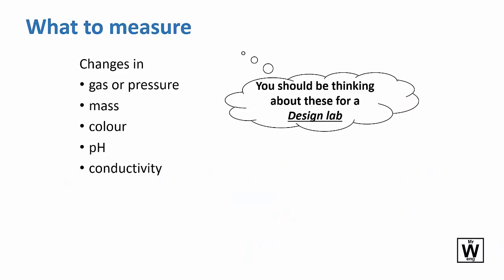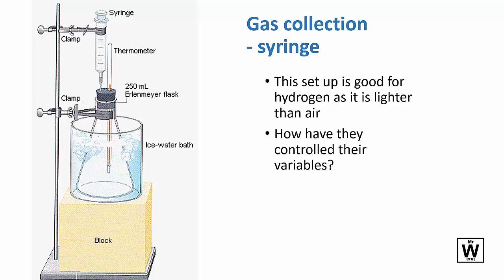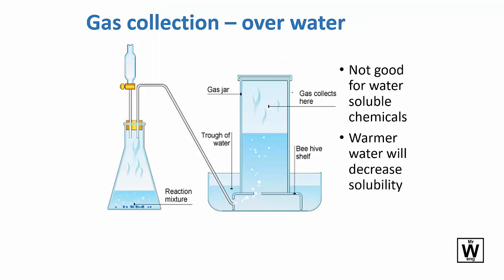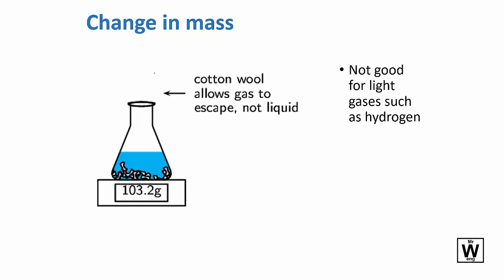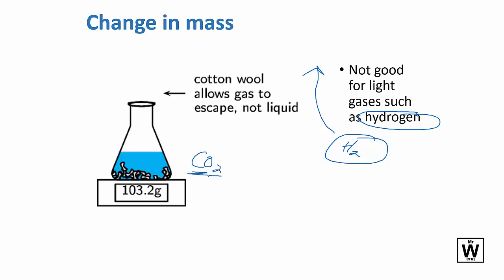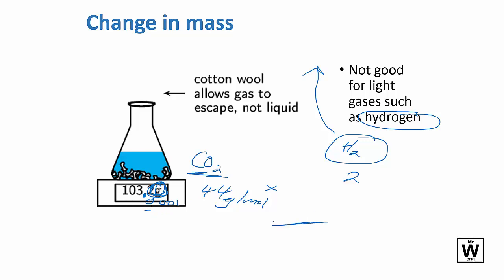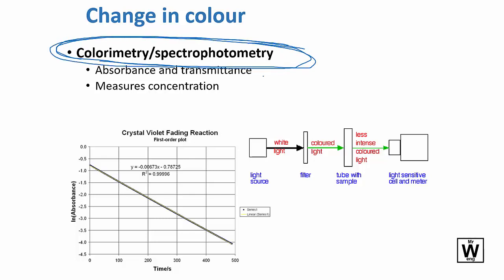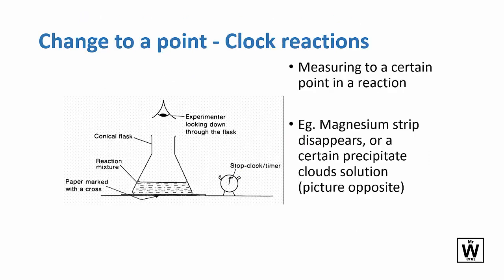Experiments for rates of reaction | U2 | ATAR Chemistry QCE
ATAR Chemistry for the QCE Y11 U2 T3 Rates of rxn - Experiments for rates of reaction